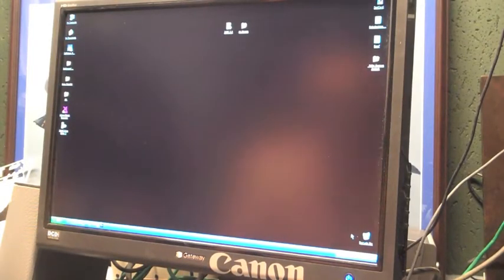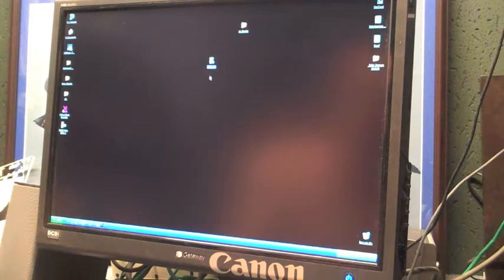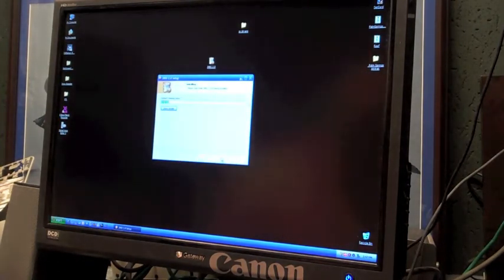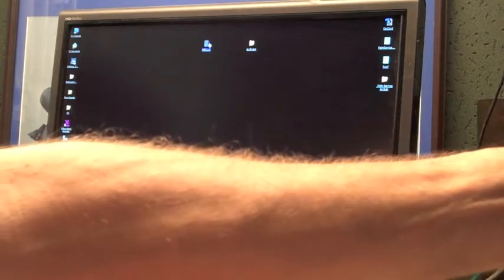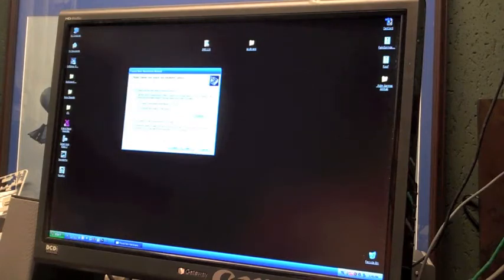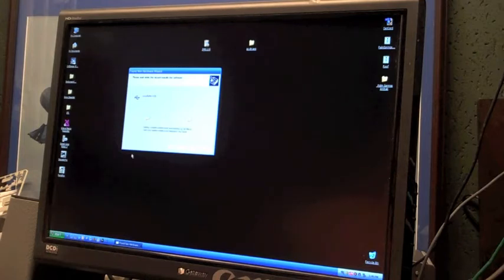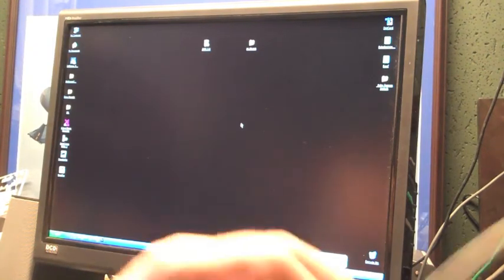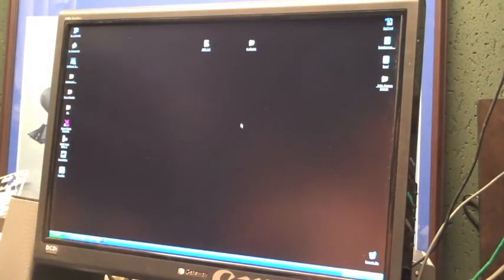Installing JMRI Software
Installing the JMRI Decoder Pro and Panel Pro software as well as the drivers for the LocoBuffer USB on a Windows XP machine.